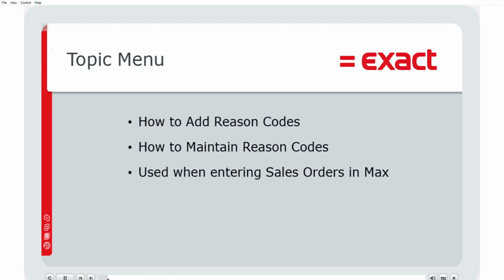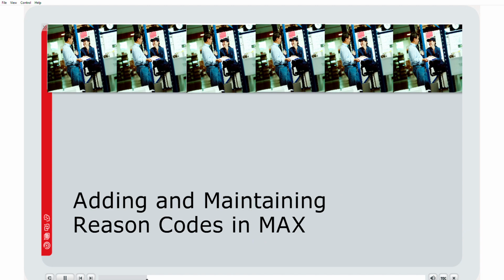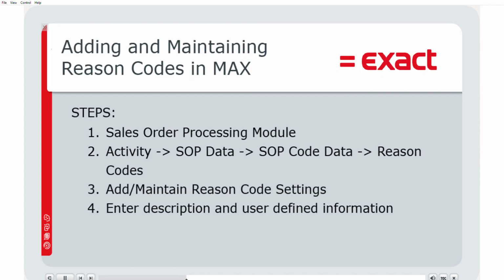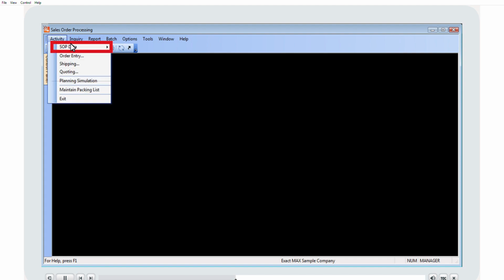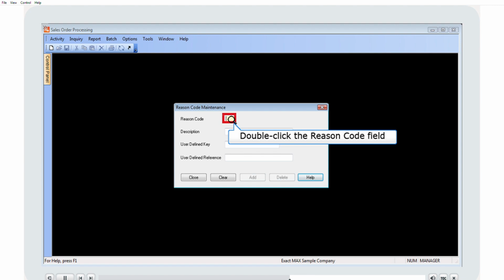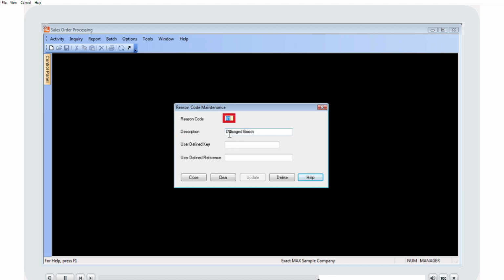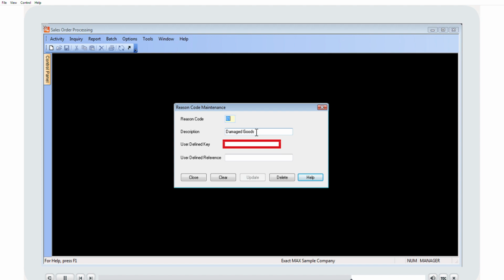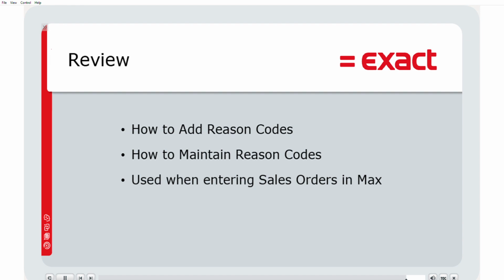Sales Order Reason Codes for SOP